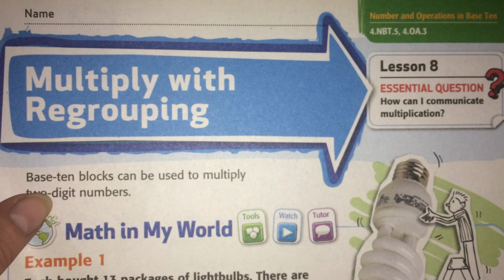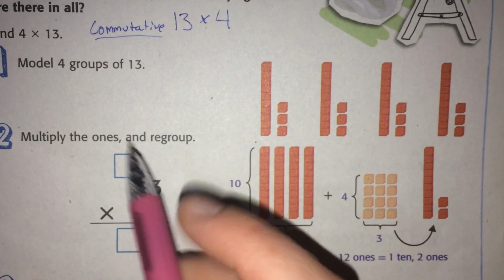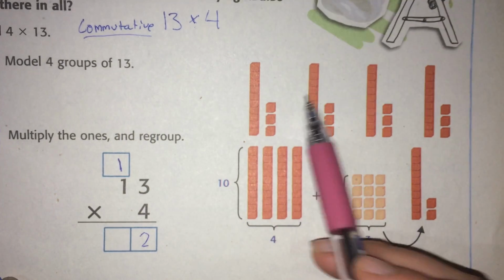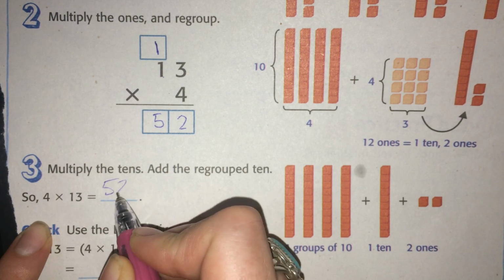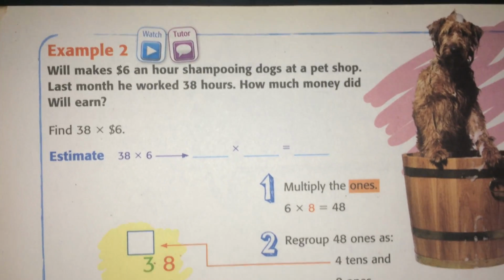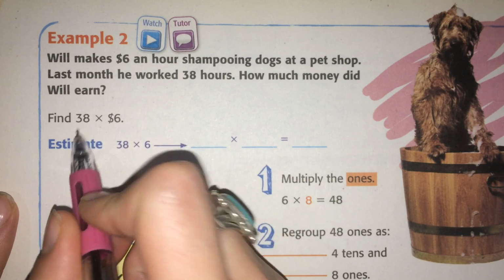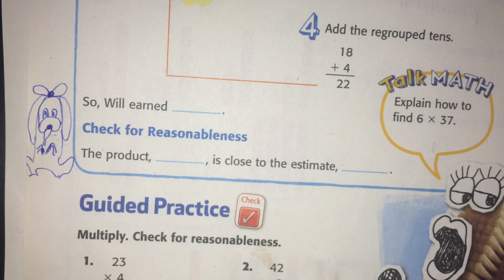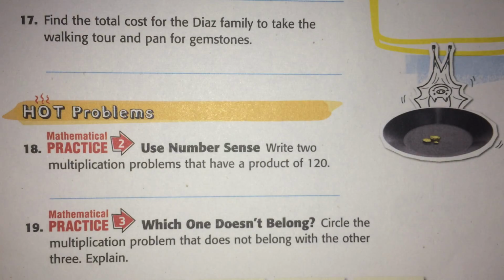My Math Flip Chapter 4 Lesson 8